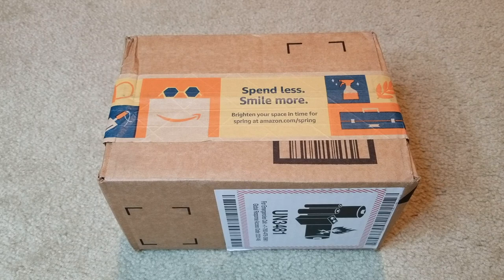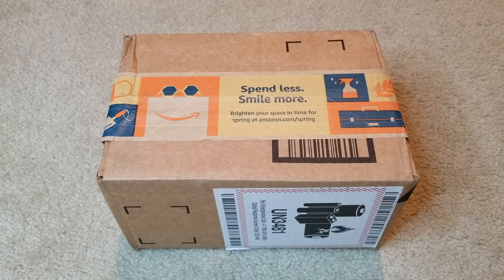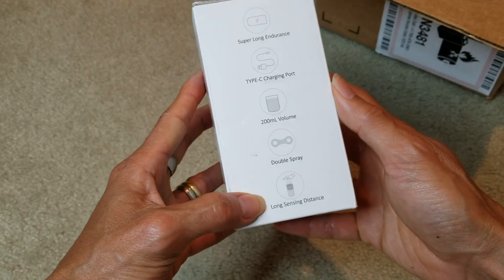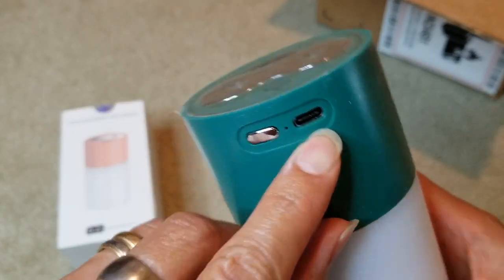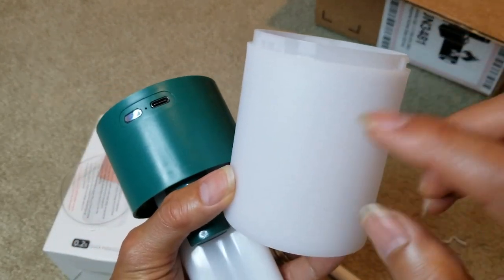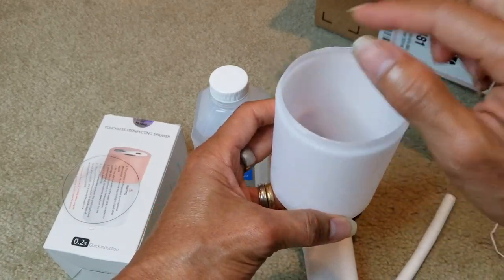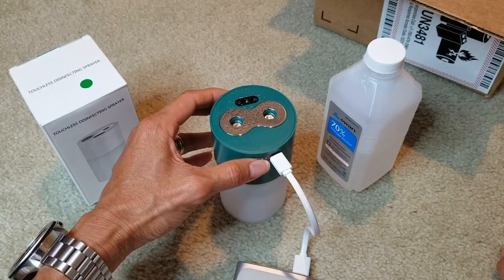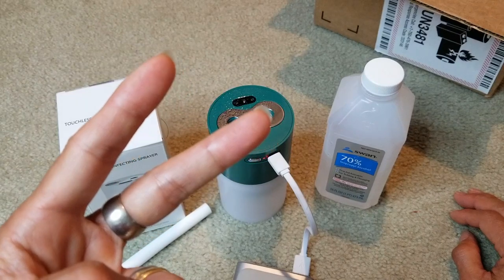PWPAM Automatic Alcohol Disinfection Sprayer with Dual Spray Ports Liquid Hand Sanitizer Dispenser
Product Info